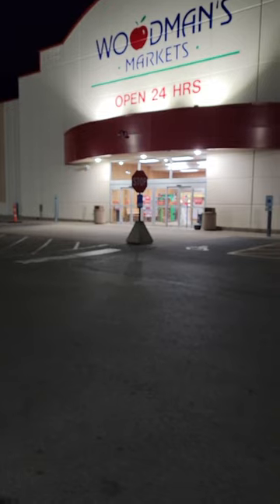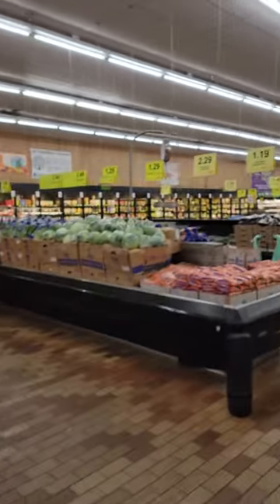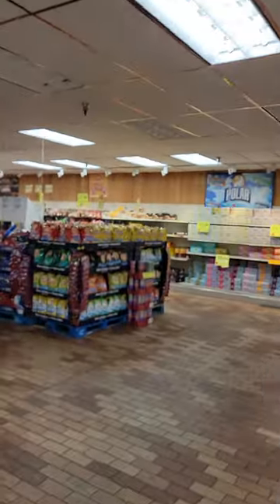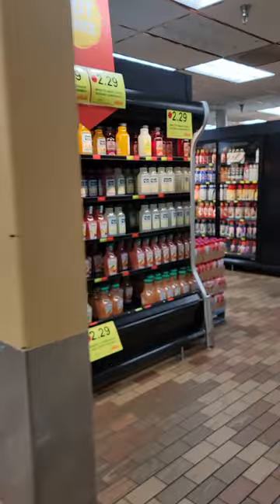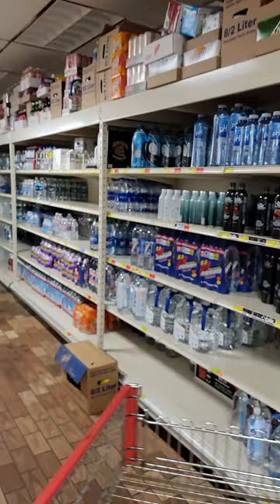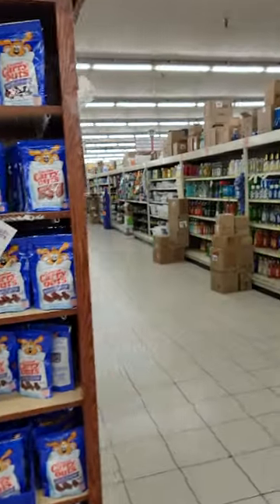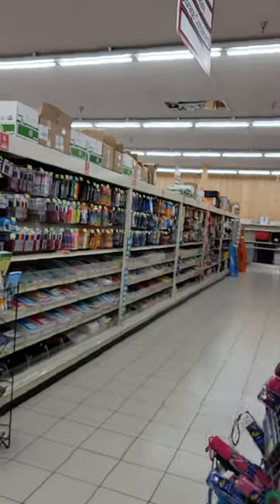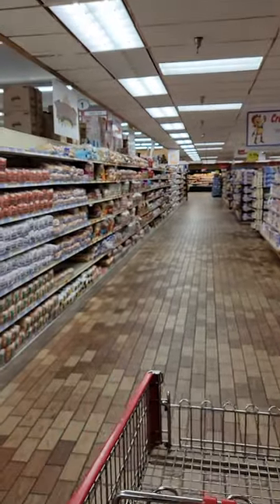Woodmans Food Market Quick Store Tour 2023